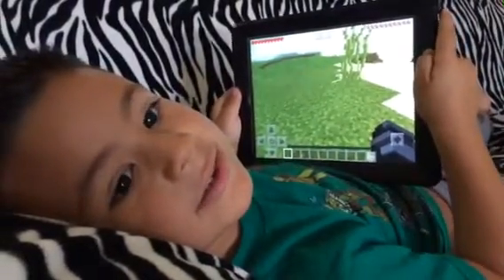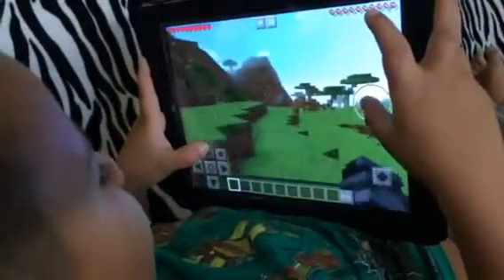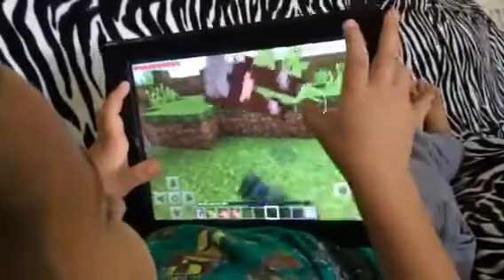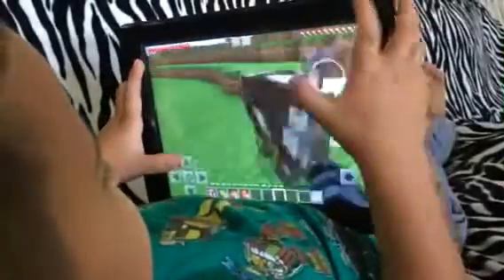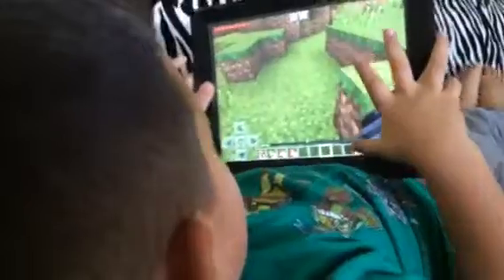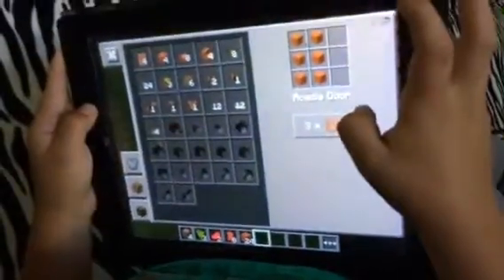Crafting a new Minecraft world on my iPad.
Watch how I start crafting a new world. There's some spooky things that actually creeped me out.